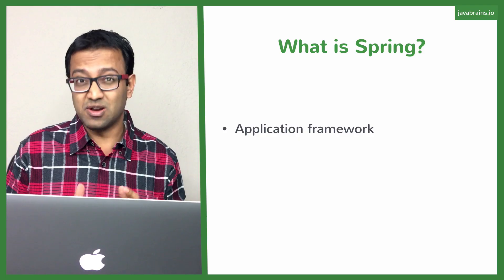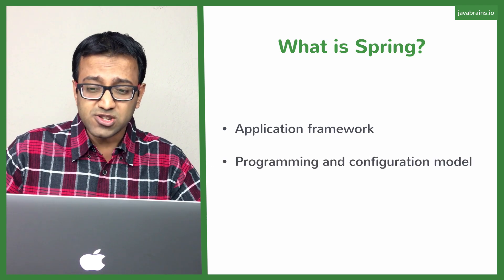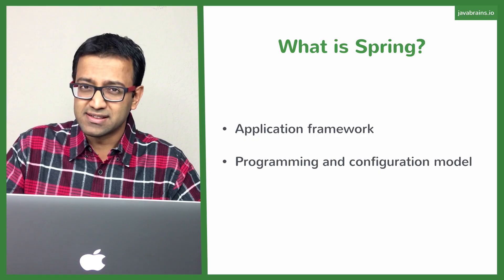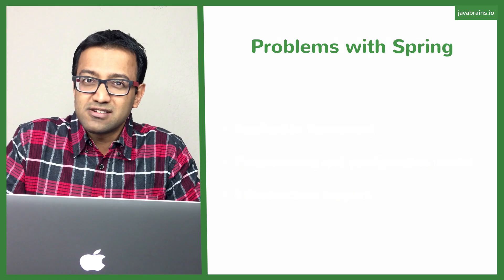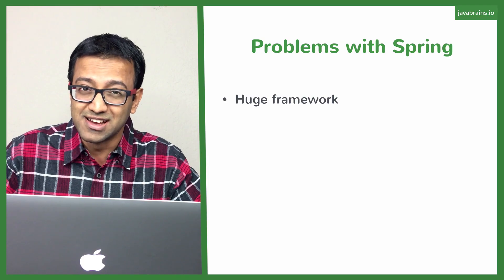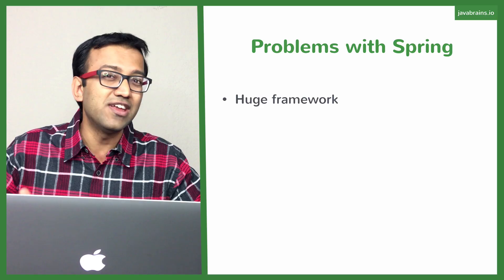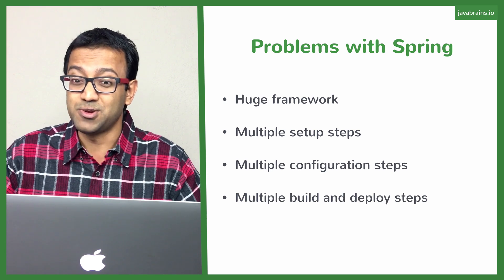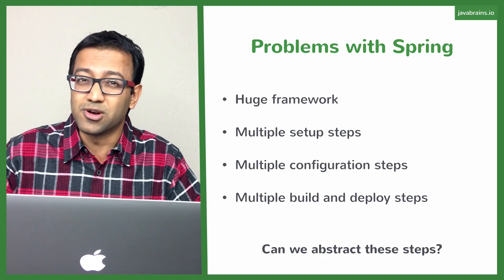Spring Boot Quick Start 4 - Spring and some of its problems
Here's a quick introduction to Spring, some of it's strengths (and possible weaknesses too!)